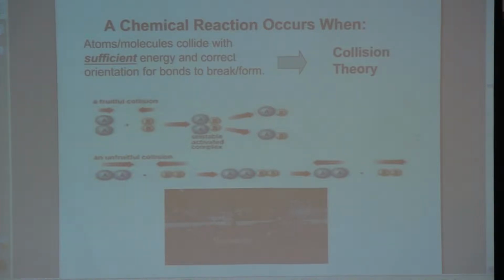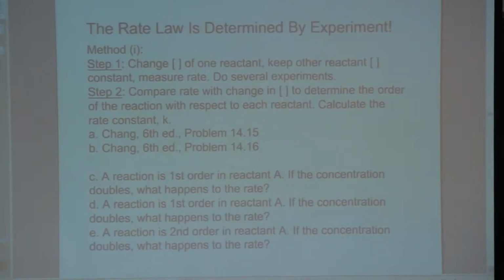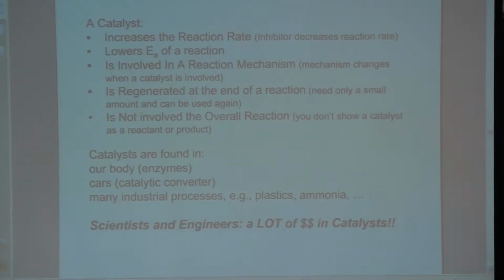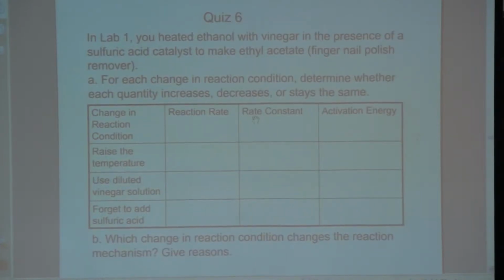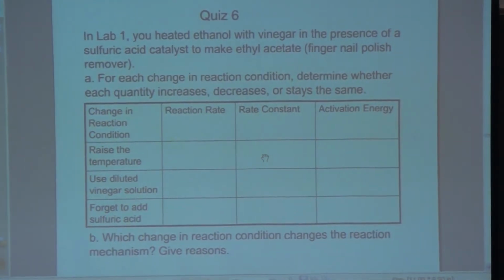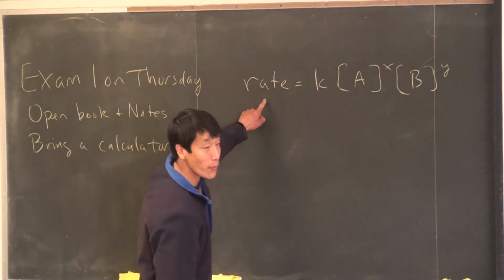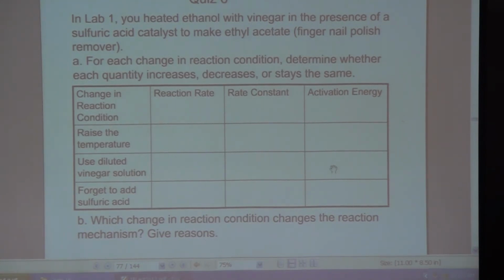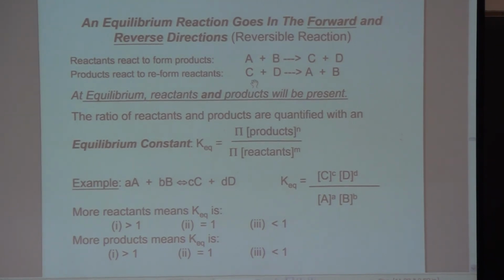Chem1B Lecture 06MAR2012 part 2 of 5